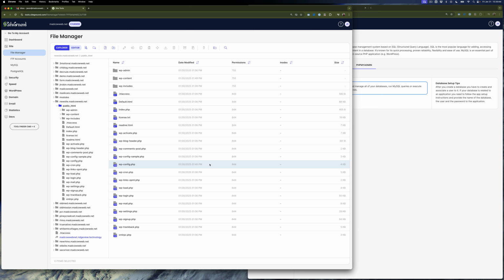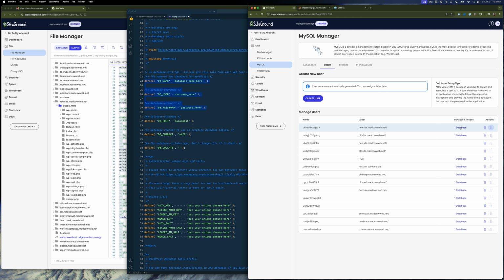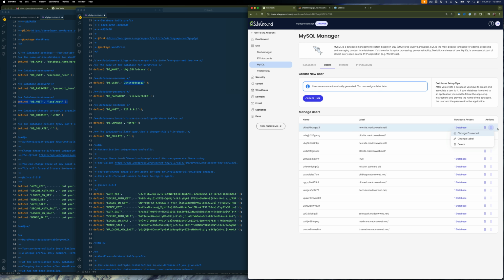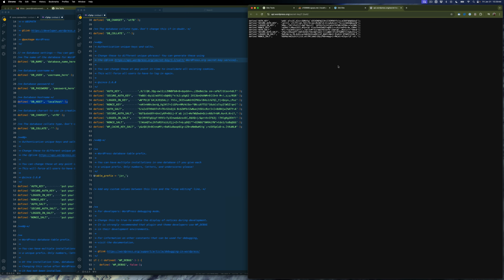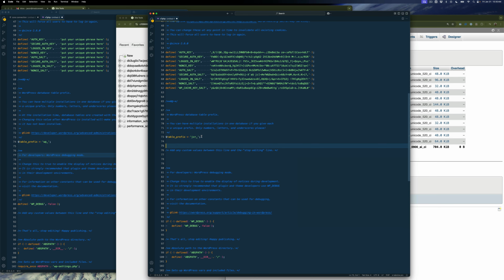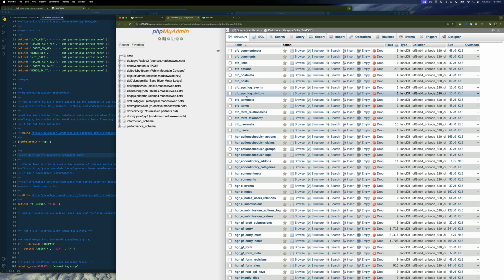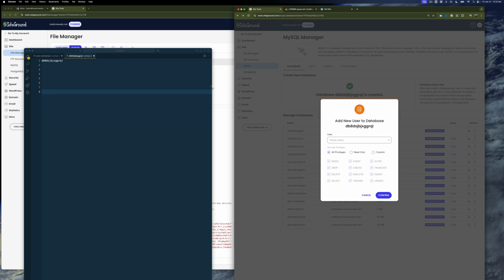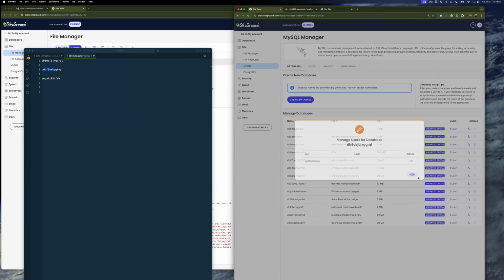WordPress Database Basics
We're going to dig into it on a fairly high level. The key takeaways are that you will be more comfortable in the PHPMyAdmin application and understand a bit more about troubleshooting your site.WordPress Database Basics